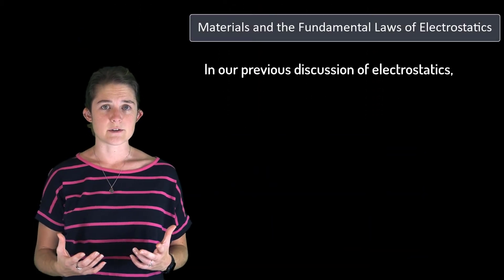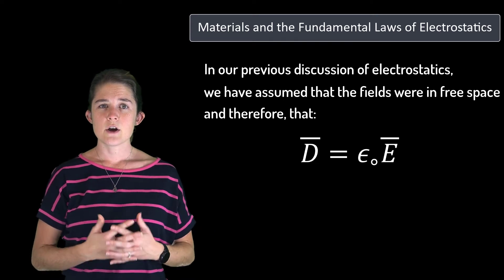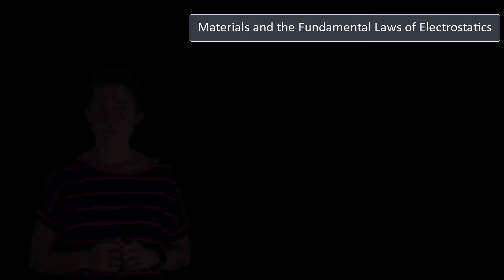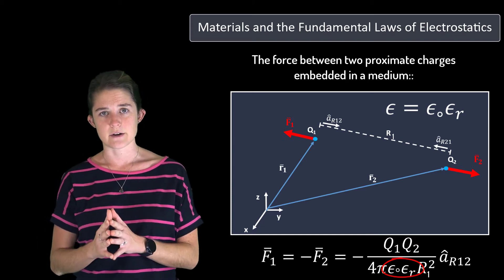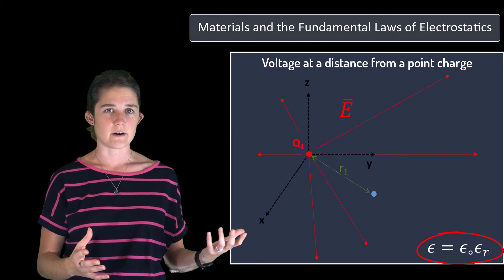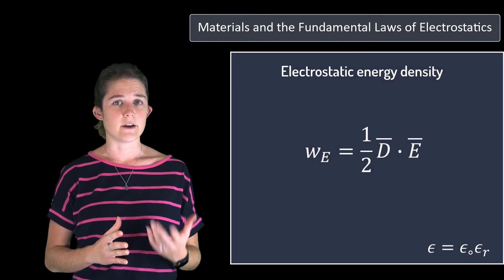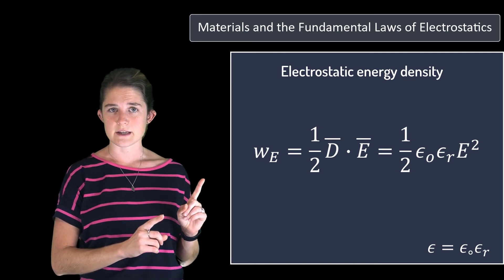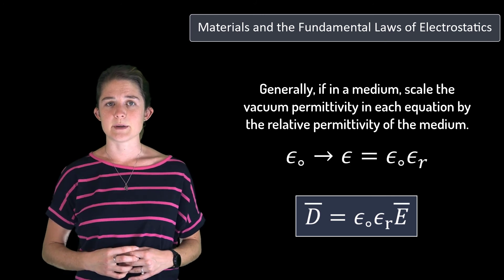Materials and The Fundamental Laws of Electrostatics - Lesson 3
This video lesson discusses the need to scale the free space permittivity by the relative permittivity in electrostatic calculations involving materials. Three conditions are explored: the force between two electric charges embedded in a material separated by a distance Ri; the voltage at a distance Ri from a point charge; and the electrostatic energy density. This lesson is part of the Ansys Innovation Course: Electrostatic Material Interactions. To access this and all of our free, online courses — featuring additional videos, quizzes and handouts — visit Ansys Innovation Courses This course was created for Ansys Innovation Courses by Dr. Kathryn Leigh Smith, Assistant Professor, UNC-Charlotte in partnership with Ansys.